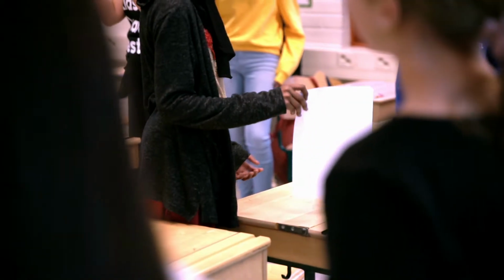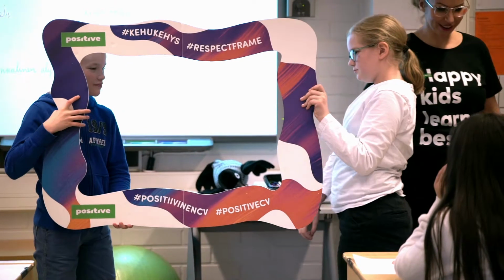How to use Positive Method in your Classroom?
Kaisa introduces the Positive Method in a shorter way.